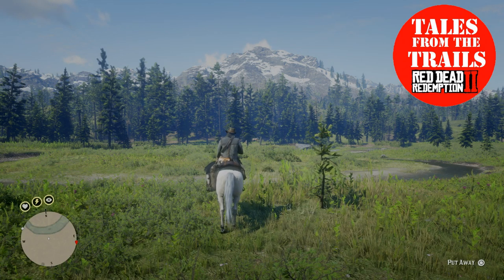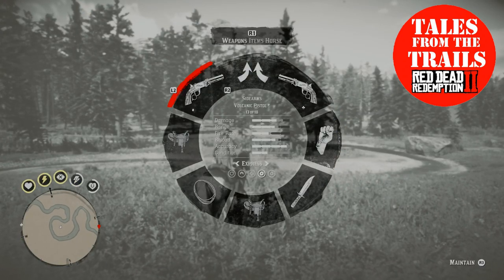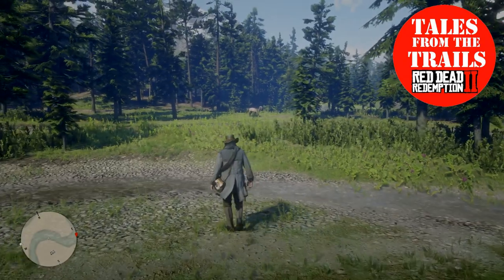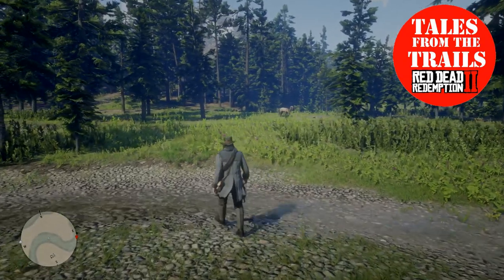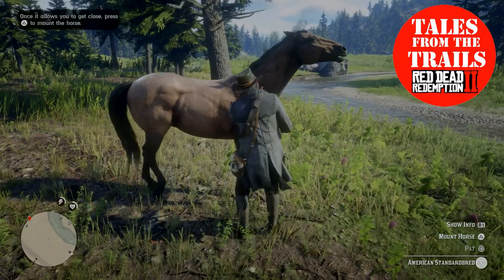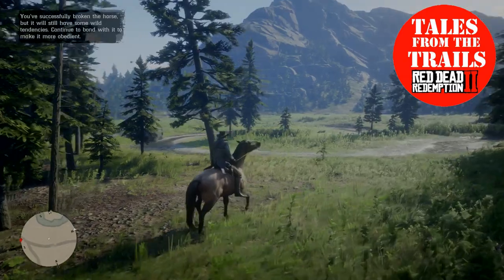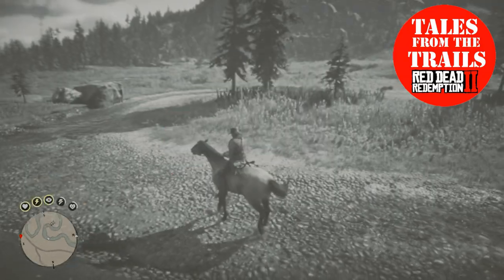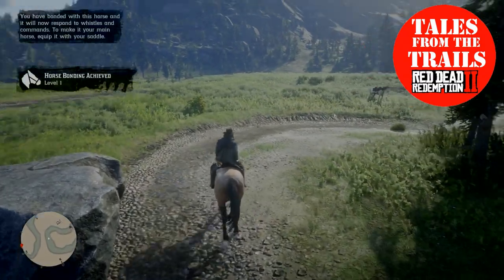🗣 RDR2: Where to find Buckskin American Standardbred Race Horse Free - Red Dead Redemption 2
This is a location video showing one of several methods to capture a wild horse. In this video it features the Buckskin American Standardbred which is a Race Type horse. You dont always need to buy horses from stables. Once you tame and bond with them you can stable them. This is a popular spawing location of the American Standardbred and a Black one is 9/10 times found in this area.